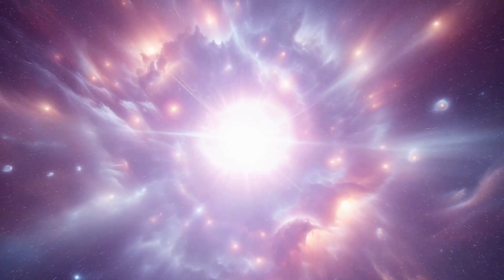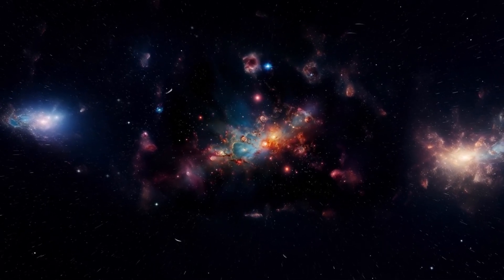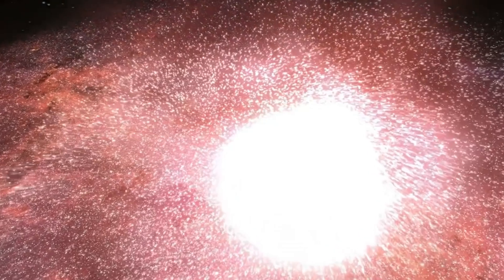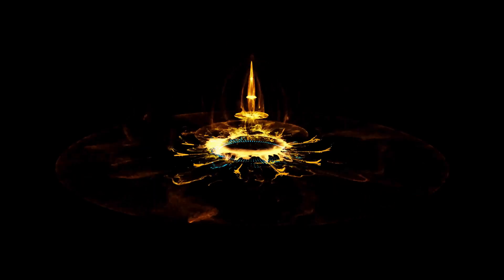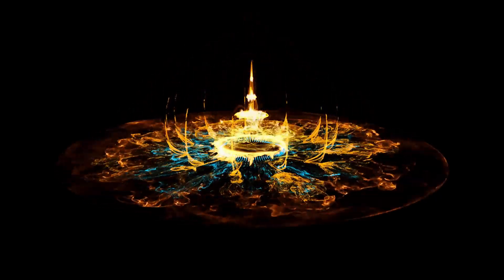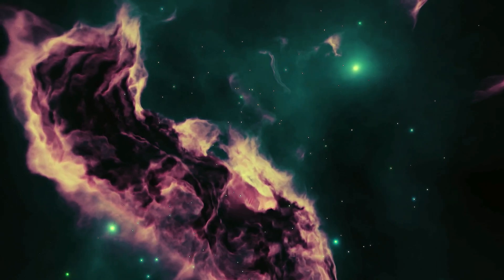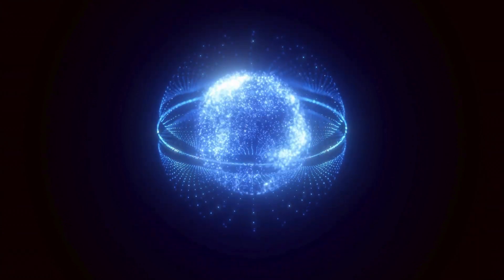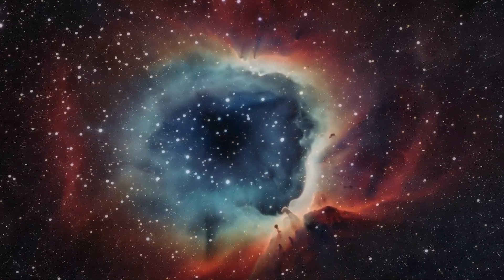James Webb Telescope Just Detected CHILLING Discovery About Betelgeuse Explosion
🚀🔭 Hold your breath, stargazers! The James Webb Space Telescope has just uncovered a chilling revelation about the Betelgeuse explosion. This iconic star's dramatic event is revealing secrets we never anticipated, and the implications could be monumental for our understanding of supernovae and stellar evolution. In this video, we break down the latest findings from Webb, explore what this means for Betelgeuse, and delve into the broader impact on our cosmic knowledge.